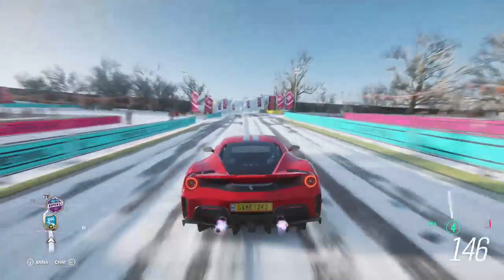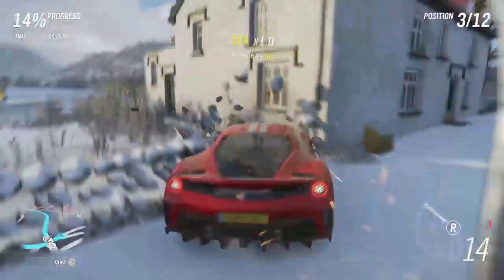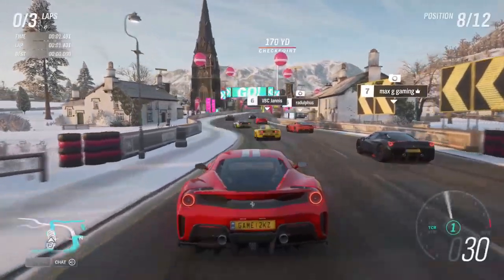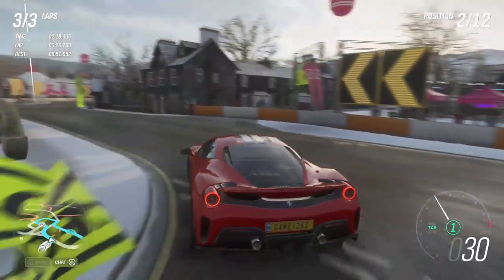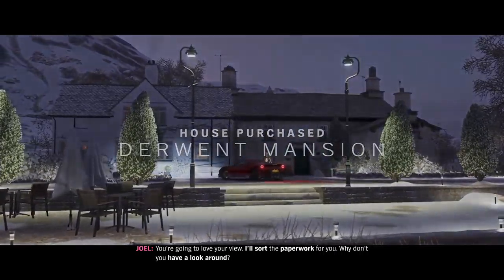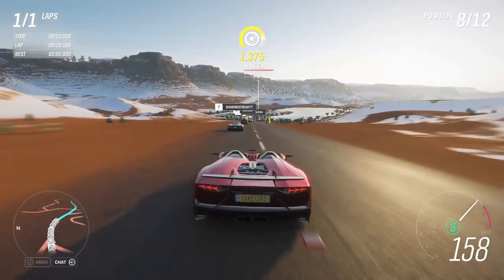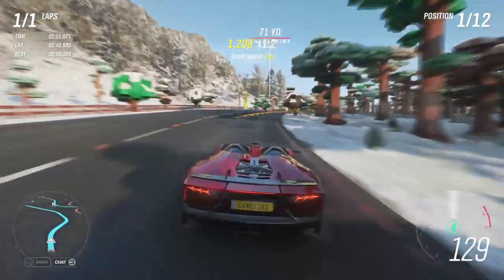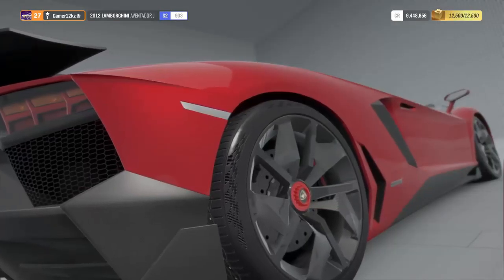We Spent 1.5 MILLION CR. on a New MANSION! - Forza Horizon 4 | Episode 31